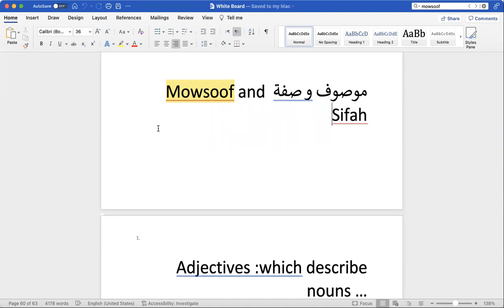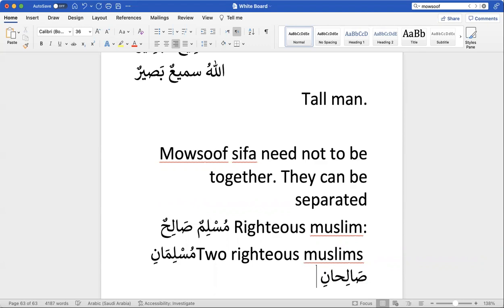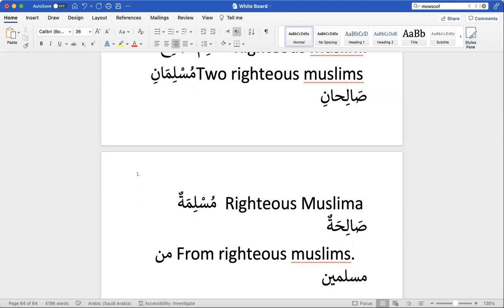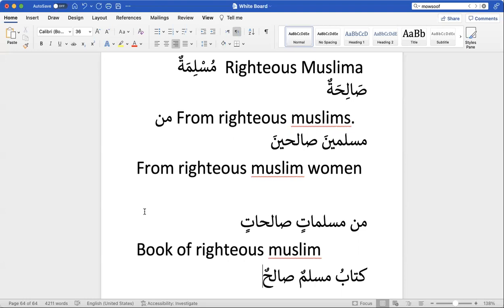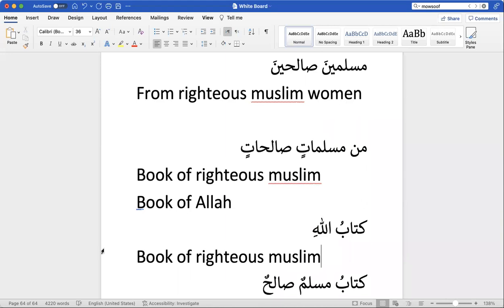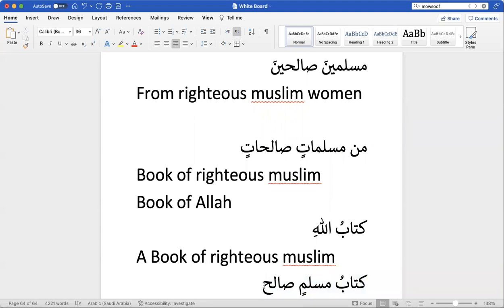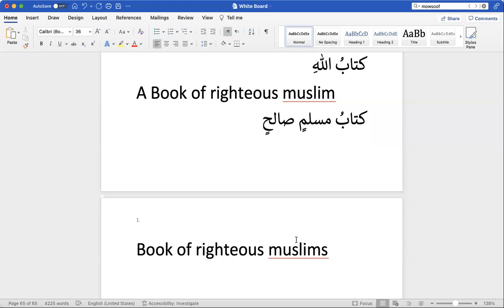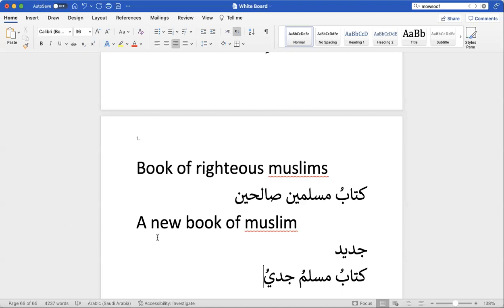16.Rec(301022)- Sifa and Mowsoof session 2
16.Rec(301022)- Sifa and Mowsoof session 2